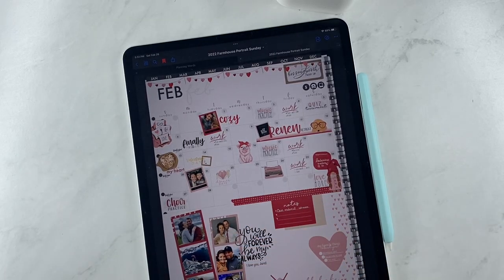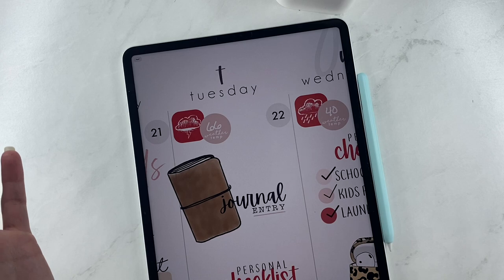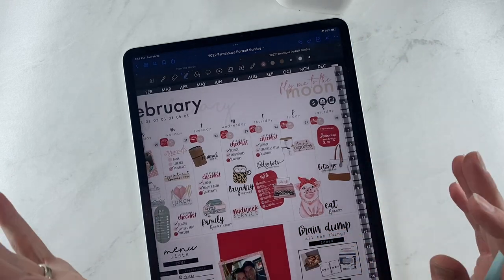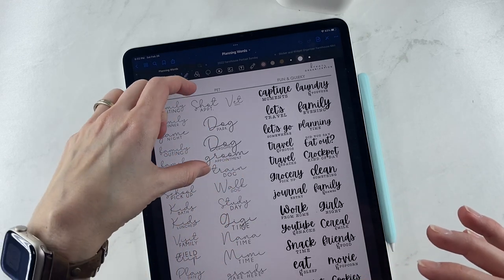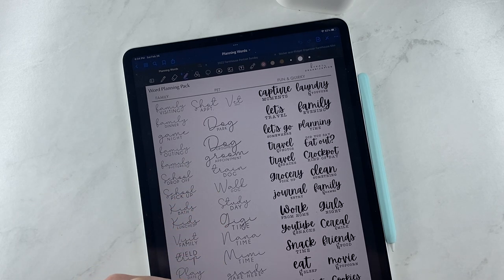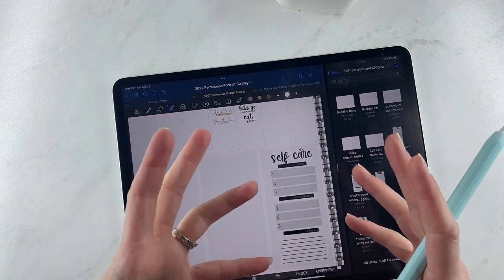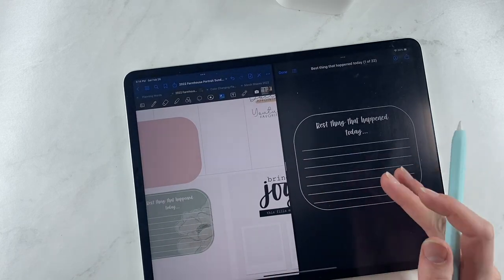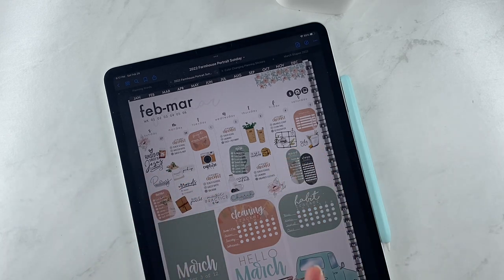Digital Planning word stickers and self care widgets | Digital starter sticker pack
New releases! I am so excited about these planning word stickers. This is going to make spreads loos so cute with little effort! Over 150 common planning words already made for you just drag and drop. We also have a wonder self care journaling widgets to help you with prompts and self care.

P L A N N I N G   W O R D   S T I C K E R S

S E L F   C A R E   W I D G E T S

L I F E   P L A N N E R S